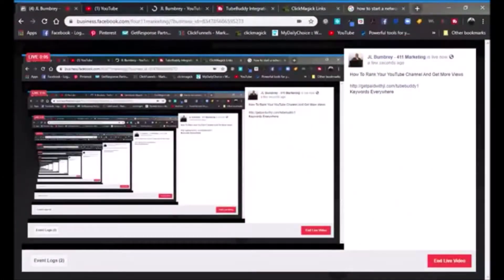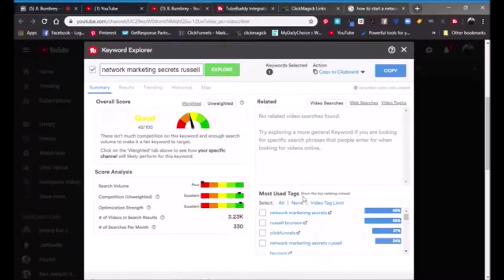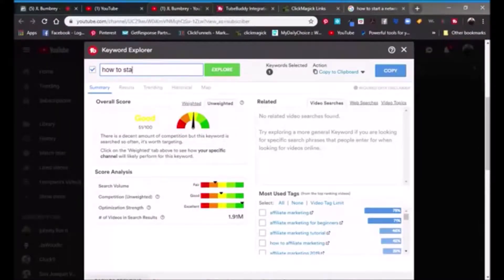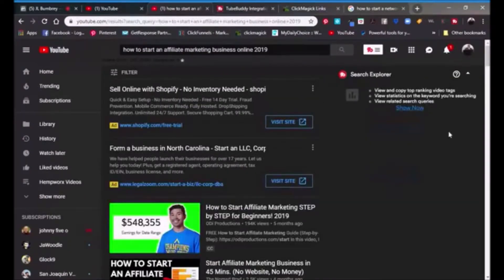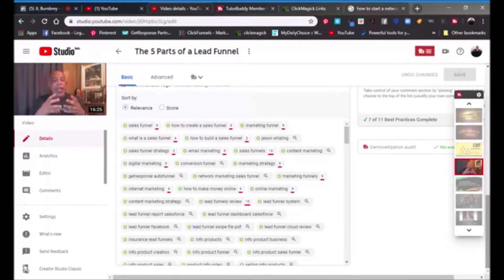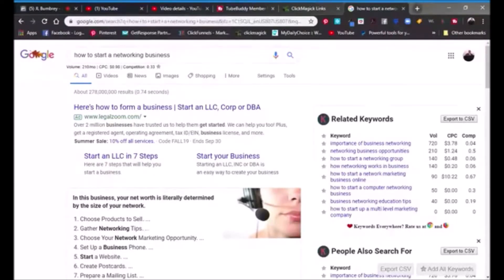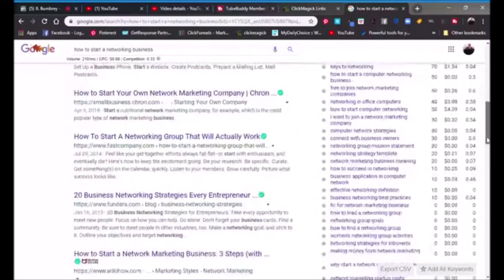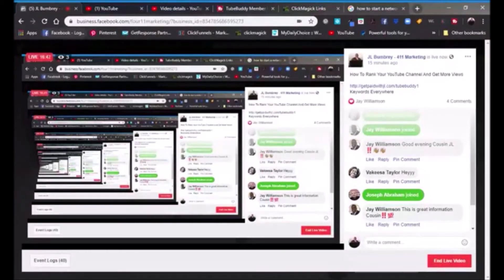How To Get More Views And Subscribers To Your YouTube Channel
How To Rank Your YouTube Channel And Get More Views, More Subscribers And Grow Your Business. This tubebuddy will help you achieve those goals!

Keyword Research Tool: Keywords Everywhere